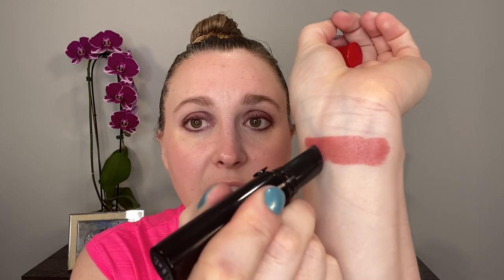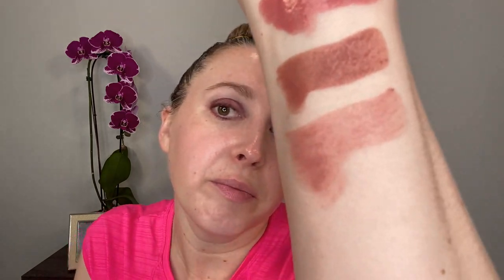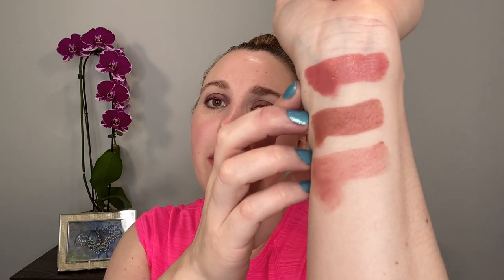NEW ARMANI LIP POWER LIPSTICKS | Long Wearing Satin Lipsticks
Armani has releasesd new long wearing satin lipsticks – how do they really perform? Let me know what you think and if you have tried these yet.

Featured Products:
Armani Lip Power Lipsticks, $38 USD
Shades Purchased: 104, 106, 503

*Chanel Les 4 Ombres Eyeshadow – 378 Douceur et Serenite, $62 USD

A little about me for reference:
Age: 39
Skin type: Normal to slightly dry
Skin tone: neutral but slightly cool, fair